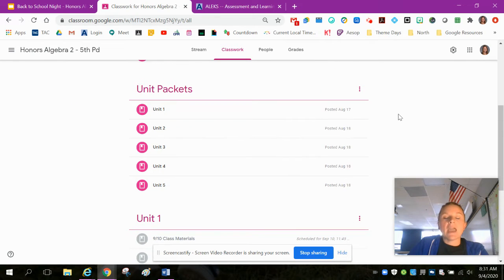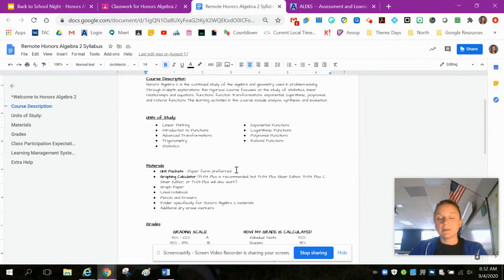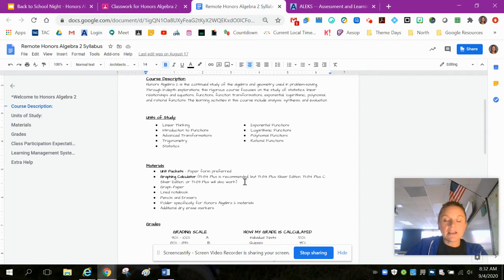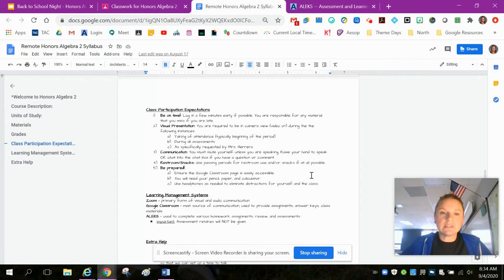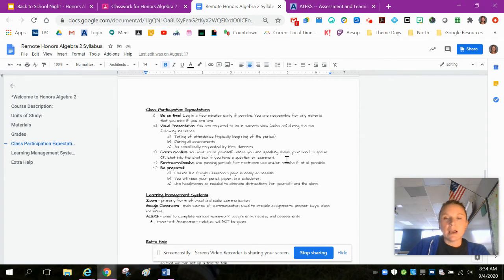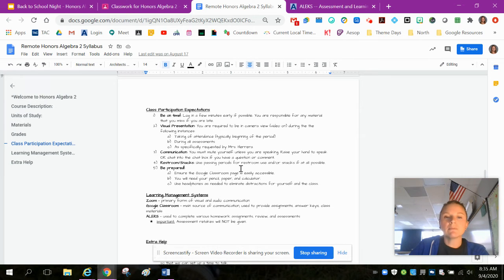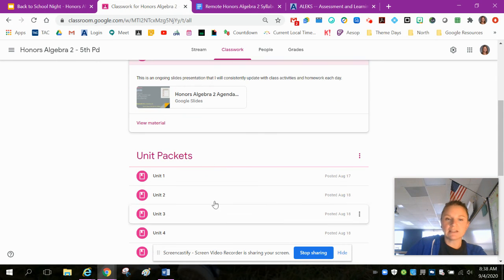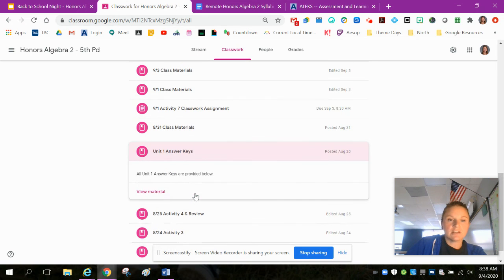Honors Algebra 2 - Herrera - BTSN 2020